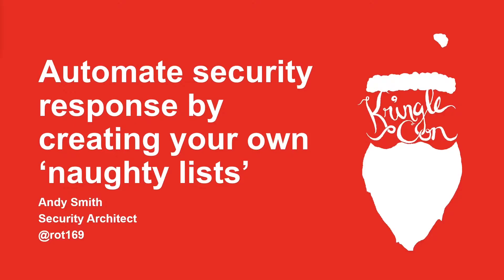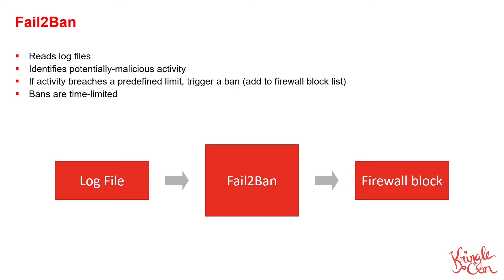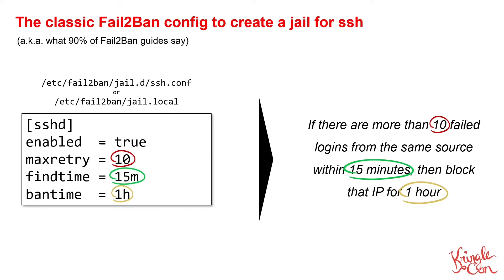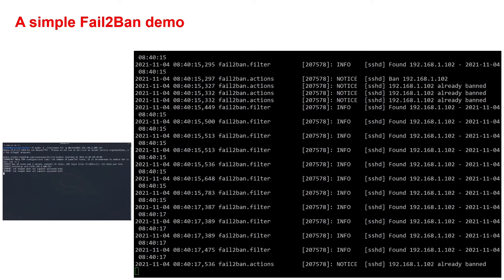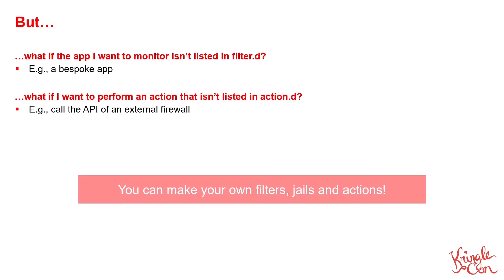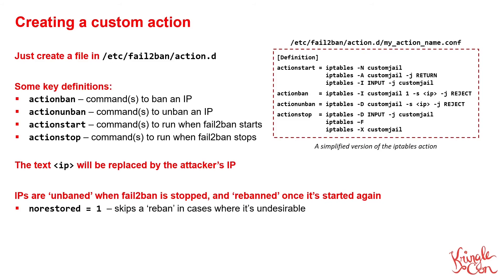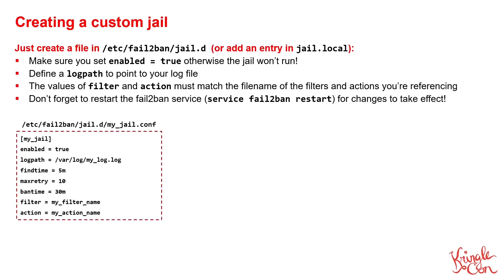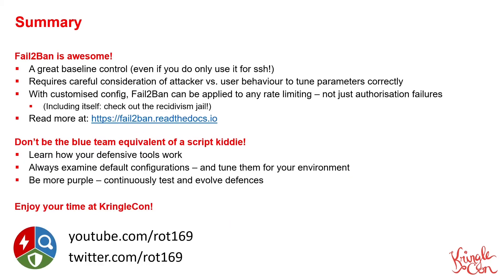Andy Smith, Automate security response by creating your own "Naughty Lists" | KringleCon 2021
Defenders can easily be overwhelmed by the ever-increasing quantity and sophistication of cyber attacks. One method to help manage this workload is to automate the response actions to common low-skilled attacks, freeing up analysts' time to focus on the more complex attacks. Fail2ban is one such tool for automating security response, and is frequently configured to protect SSH services from brute-force bots. But, as Andy Smith covers in this presentation, it's flexibility extends much further, and it can be customised to protect almost any service and trigger custom actions.